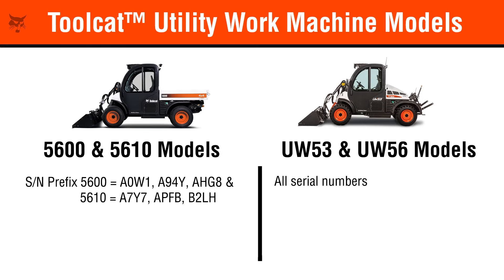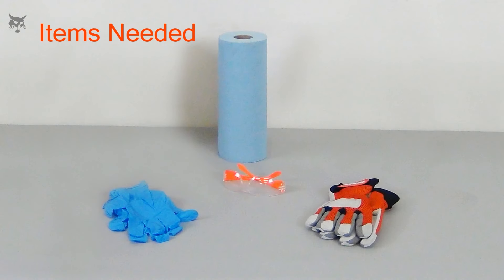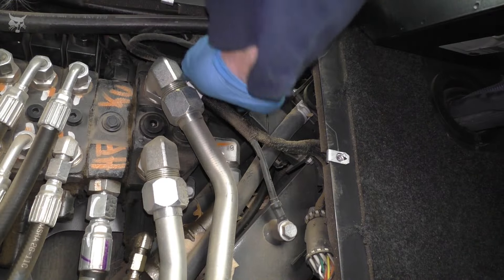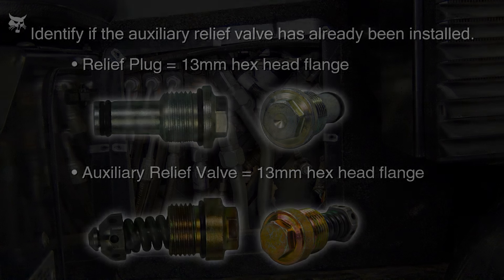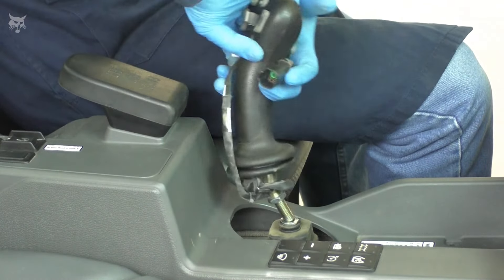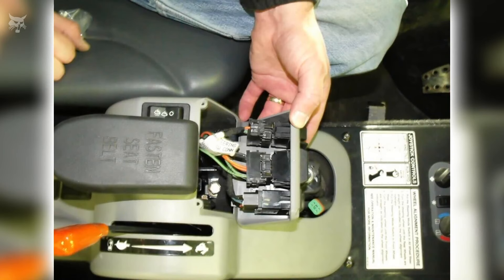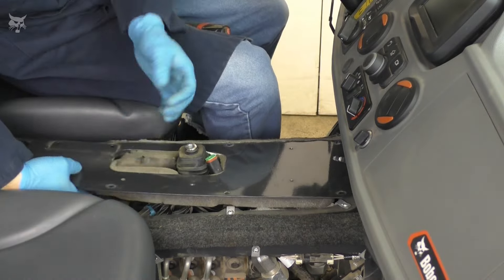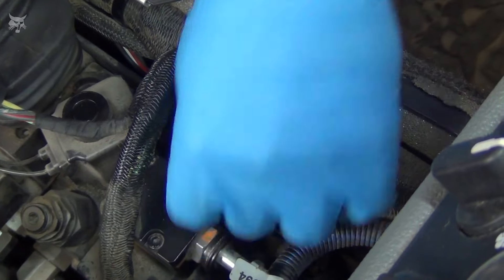How to Install Auxiliary Port Relief | Bobcat Toolcat Utility Work Machines | Tutorial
Step-by-step guide on the process of how to install the auxiliary port relief on Toolcat™ utility work machines, for the UW56 and UW53, and select 5600 and 5610 models.

This guide provides an explanation of the importance for port relief valves on your Toolcat. Follow along to see the correct installation, to keep your Toolcat operating, so you can stay productive, no matter the task.

Visit the official Bobcat Shop for Genuine Bobcat Parts, supplies or a new operation and maintenance manual

ITEMS NEEDED
Installing your Bobcat Toolcat utility work machine auxiliary relief port is a relatively simple job, but it’s helpful to gather an assortment of tools and supplies, including:
- A pair of nitrile disposable gloves
- Mechanic gloves
- Safety glasses
- Paper towels or shop rags
- Wrenches, socket sets and other various tools

*Please verify part compatibility for your Toolcat utility work machine model before purchasing parts by using the compatibility tool on the Bobcat Shop website. You can also visit or contact your Bobcat dealer for Toolcat support.

VIDEO CHAPTERS:
00:00 – Intro: Toolcat Utility Work Machine Models
00:12 – Refer to Operation & Maintenance Manuals
00:30 – The Importance of Port Relief Valves
00:47 – Auxiliary Port Relief Valves Sold Separately
00:54 – Items Needed for Install
01:01 – Park on a Level Surface
01:11 – Stop the Engine
01:18 – Locating the Auxiliary Relief Port
01:23 – Locating the Control Valve
01:29 – Steps to Determine if the Control Valve Has an Auxiliary Port Relief Valve
01:48 – Inspecting the Control Valve
01:55 – Comparing the Relief Plug and Auxiliary Relief Valve
02:27 – Removal if There Is a Plug Installed in Machine
02:34 – How to Remove the Plug and Install the Auxiliary Relief Valve
02:46 – How to Remove the Screws From the Top of Console
02:52 – How to Disconnect and Remove the Joystick
03:02 – How to Disconnect the Joystick Wear Connector
03:06 – How to Loosen the Jam Nut on the Mounting Shaft and Remove the Joystick
03:14 – How to Remove the Speed Control Lever Cover
03:23 – How to Remove the Box Lever Cover (on 5600 and 5610 models)
03:25 – How to Remove the Arm Rest Cover
03:31 – How to Remove the Mounting Bolt and Arm Rest Base
03:35 – How to Remove the Switch Panel
03:43 – How to Remove the Box Lever Mounting Bolt and Lever
03:49 – The Steps for the 5600 and 5610 Models
03:54 – How to Remove the Mounting Screws From Control Panel
03:58 – How to Remove the Switch Panel
04:01 – Marking the Connectors
04:07 – Disconnect the Wiper Switch Connector
04:10 – Mark and Disconnect the Harness Electrical Connectors
04:17 – How to Remove the Box Lever Mounting Bolt and Lever
04:25 – How to Remove the Center Console
04:32 – Ensure All Connectors Are Disconnected Before Cover Removal
04:39 – How to Remove the Mounting Cover from the Center Console Mounting Bracket and Plate
04:42 – How to Remove the Plate
04:55 – Locating the Auxiliary Relief Port and the Pilot Port End Cap
05:00 – Wiping Around the Relief Port Before Plug Removal
05:06 – Auxiliary Relief Port Plug Removal – All Models
05:14 – Wipe Up Excess Oil Spilled Around the Open Port
05:20 – Lubricating the O-Ring
05:30 – How to Install the Relief Valve
05:39 – Install the Center Components in Reverse Order
05:44 – Outro: Contact Dealer or Visit Bobcat.com